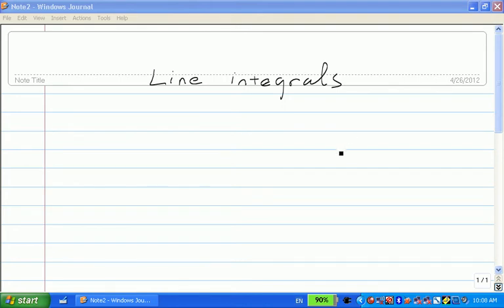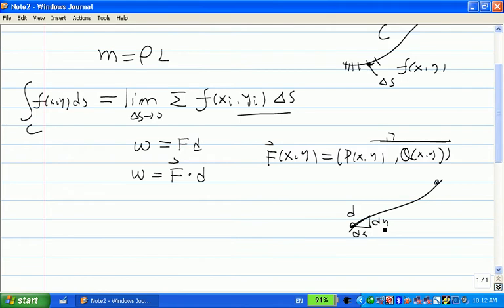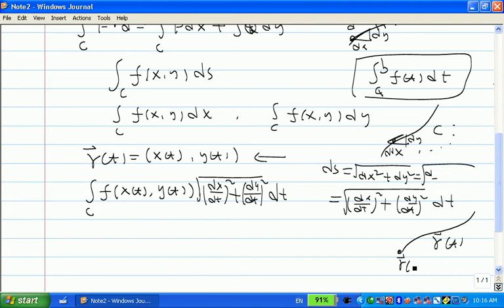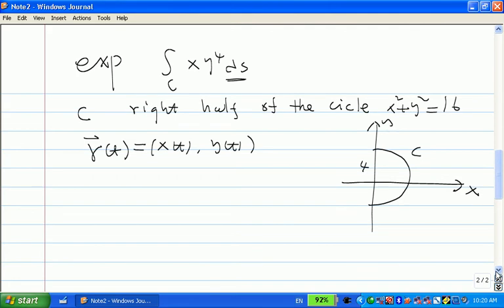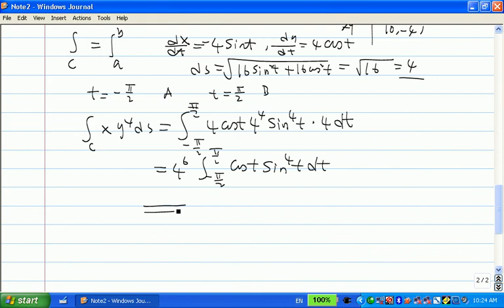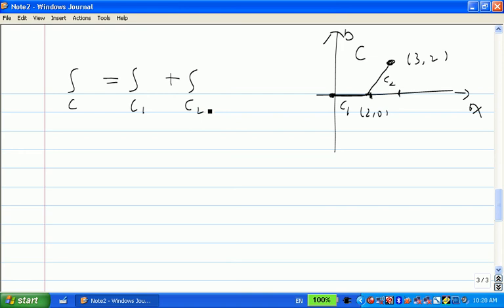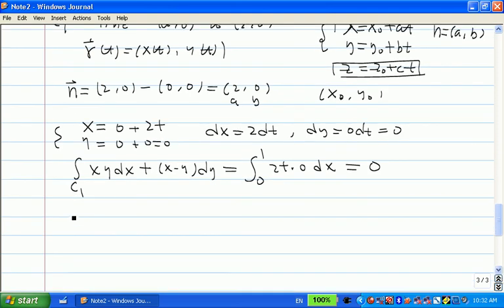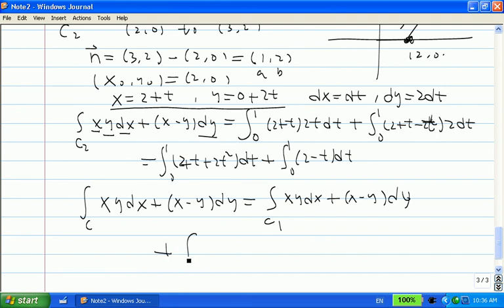line integrals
Calculus III